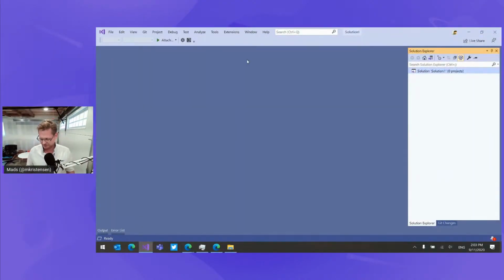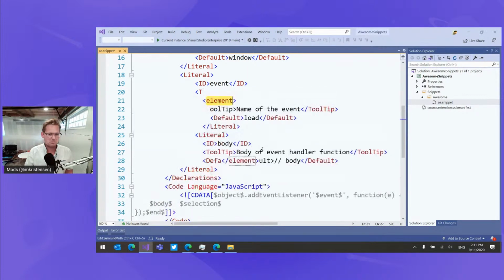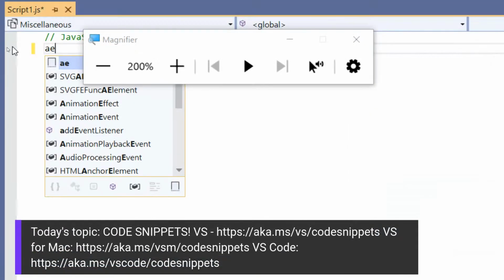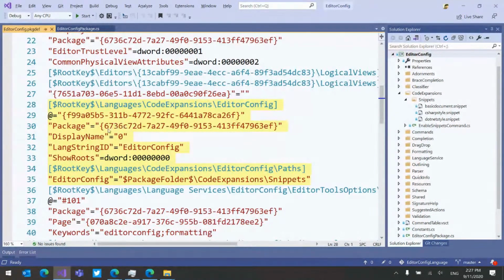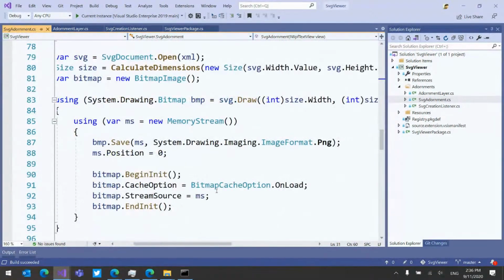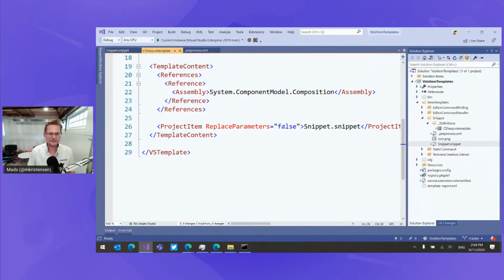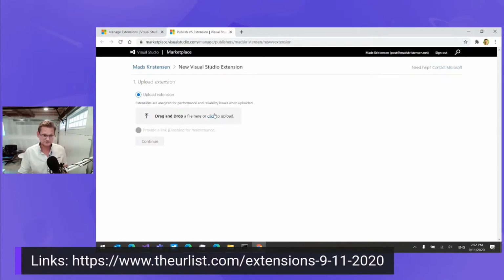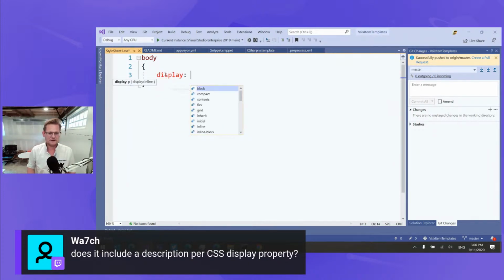Writing Visual Studio Extensions with Mads - Snippets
Write less code by creating your own reusable code snippets. Let's look at how to provide custom snippets for any language inside of Visual Studio.